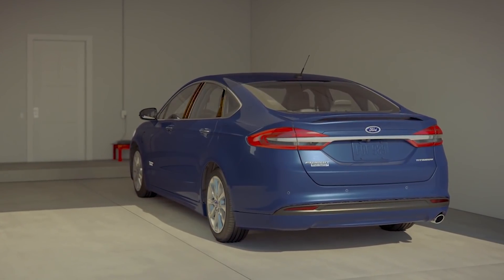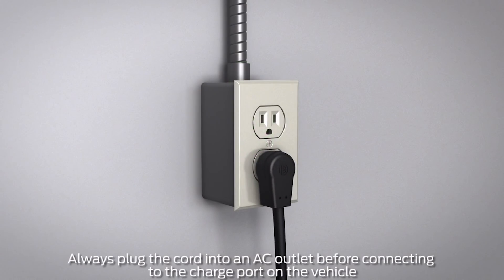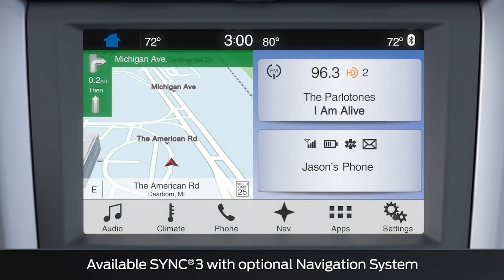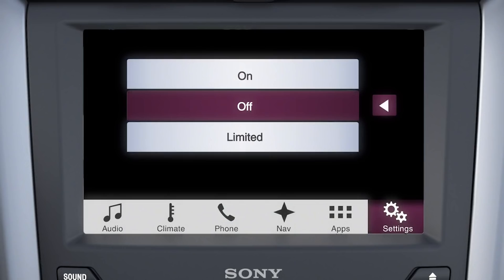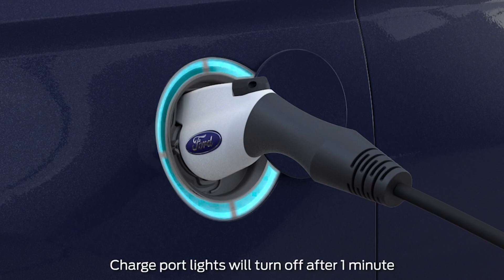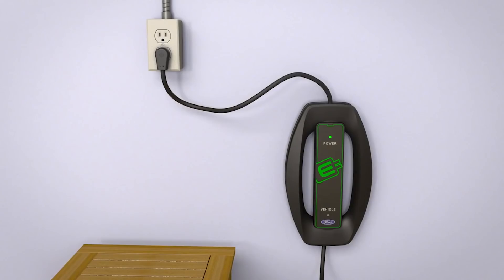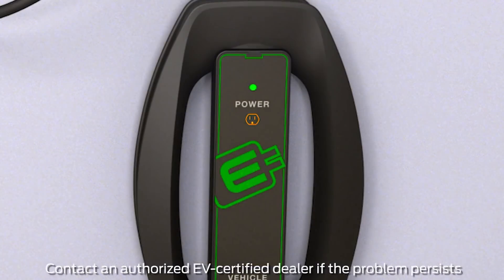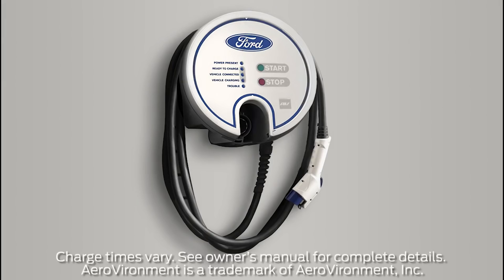Ford Electric Vehicles: Using Charge Cord and Status Indicator Lights | Ford How-To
Your Ford plug-in hybrid electric vehicle comes equipped with a 120V charging cord for convenient charging at home or wherever you have the opportunity to plug in. Once plugged in and charging, the port light will show the current charge status. Find out more about what your Ford plug-in hybrid electric vehicle is capable of here.